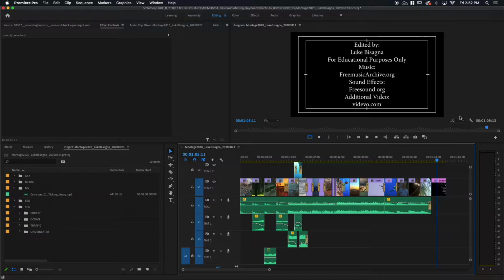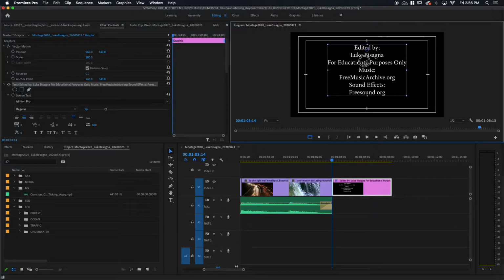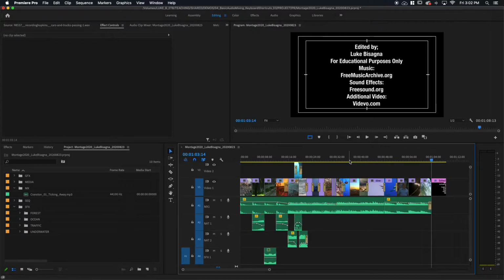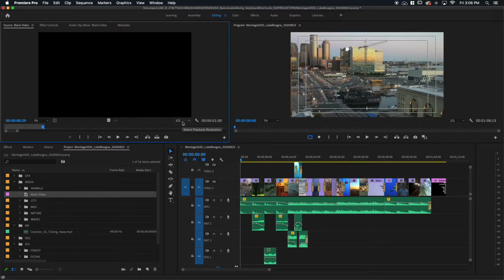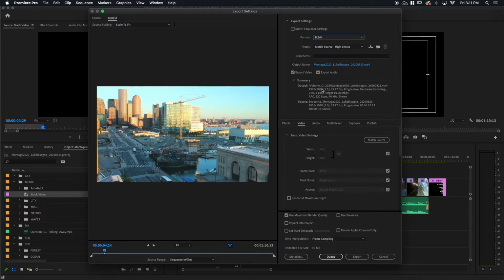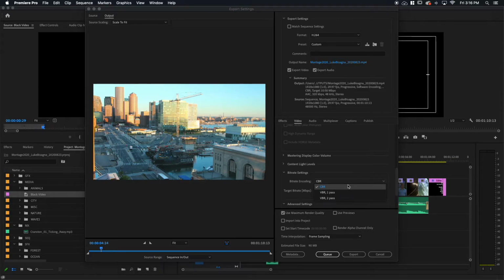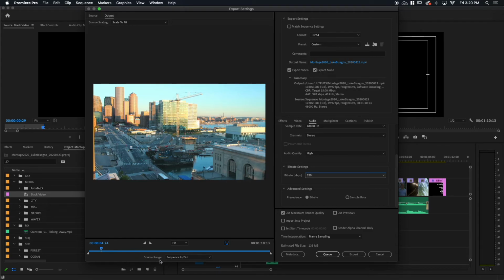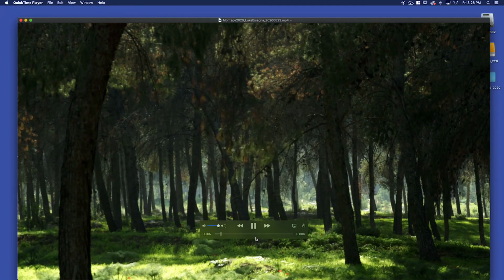AMD203 | Video Lesson 4: Output Procedure